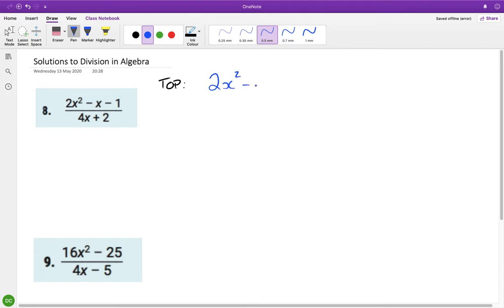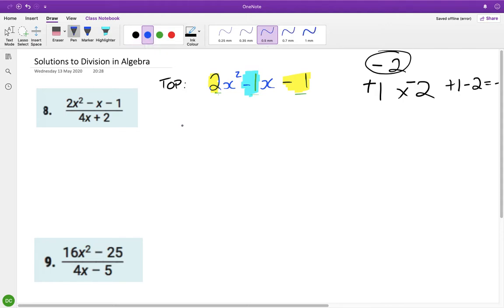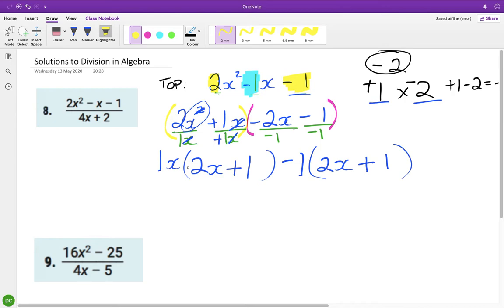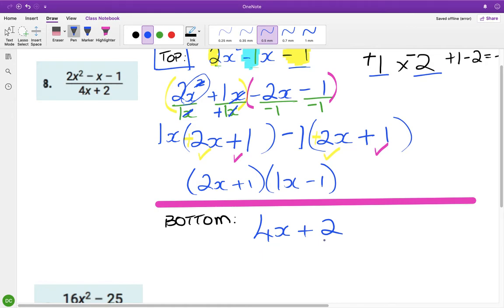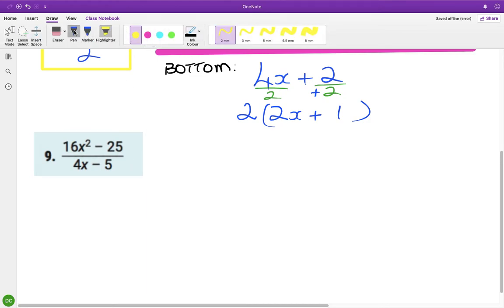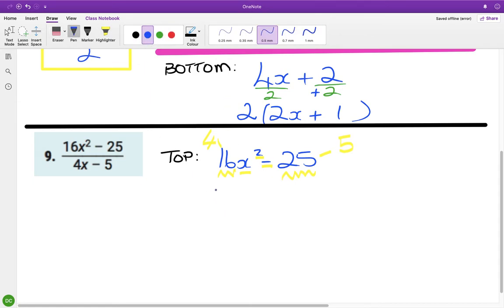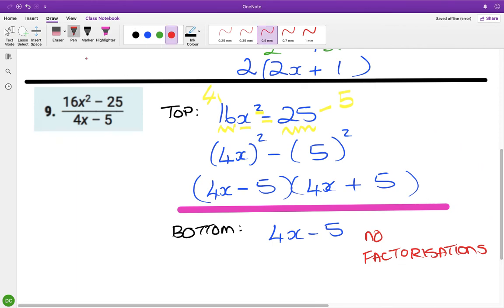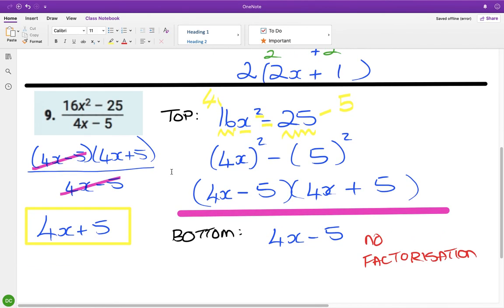Solutions to Division in Algebra